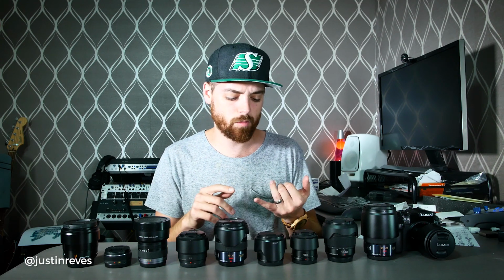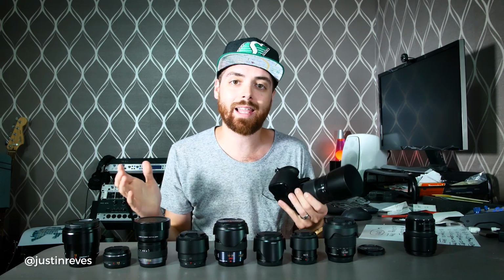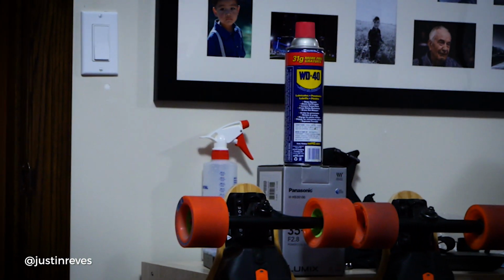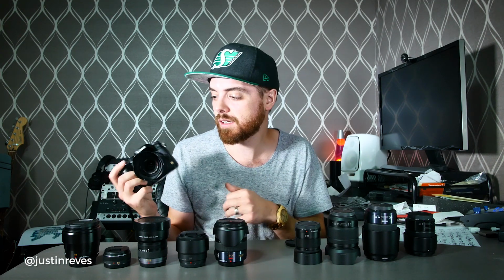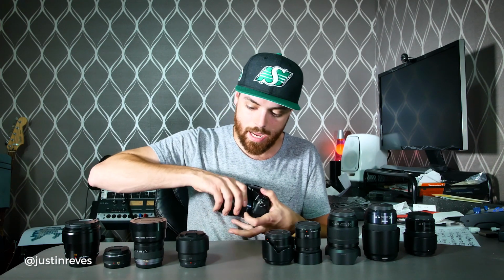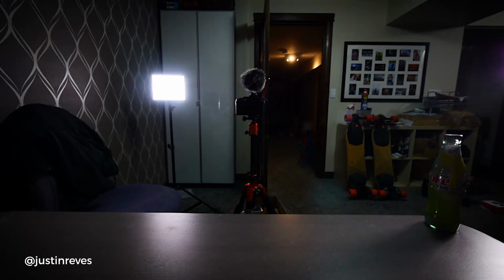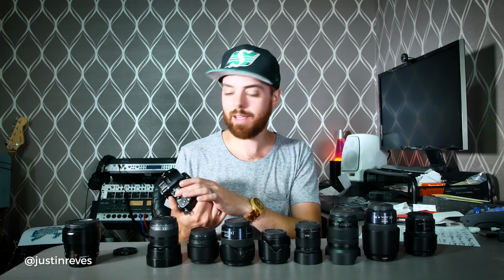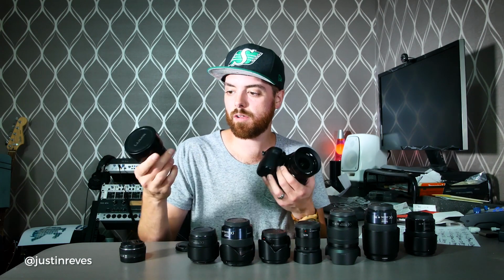10 Panasonic Lenses Roundup and Review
What a doozie! We've got 10 - yes TEN Panasonic lenses that we're going to be talking about and doing super-quick samples with. We've used a few of these already in the vlogs, but we're going to be able to do even more testing with soon! SO EXCITING!

If you'd like to see video examples of these lenses, vote below and/or I'll let you know of which VLOGs have them used in them!

These are the lenses in this review:

2:10 - Panasonic 45-150mm f/4-5.6 (H-FS45150A)
3:48 - Panasonic 35-100mm f/2.8 (H-HS35100)
5:52 - Panasonic 12-60mm f/3.5-5.6 (H-FS12060)
7:56 - Panasonic 42.5mm f/1.7 (H-HS043)
9:41 - Panasonic 14-42mm f/3.5-5.6 (H-FS1442A)
11:08 - Panasonic 12-35 f/2.8 (H-HS12035)
13:48 - Panasonic 25mm f/1.7 (H-H025)
16:03 - Panasonic 7-14mm f/4 (H-F007014)
18:30 - Panasonic 14mm f/2.5 (H-H014)
20:32 - Panasonic 12mm f/1.4 (H-X012)
*Amazon Disclosure*